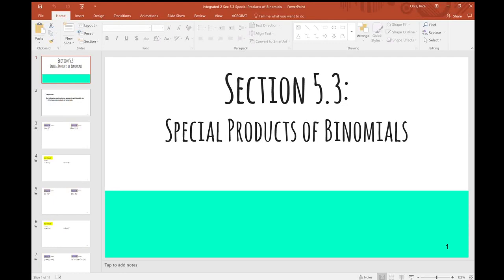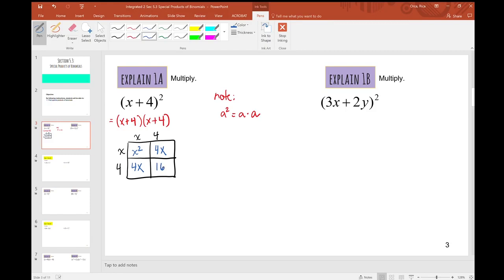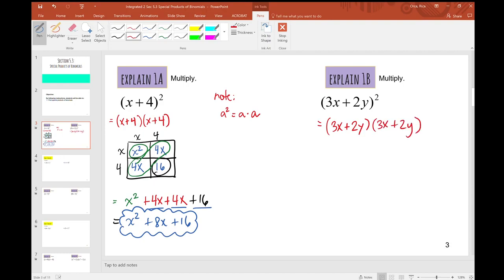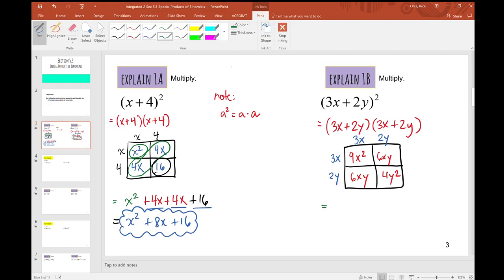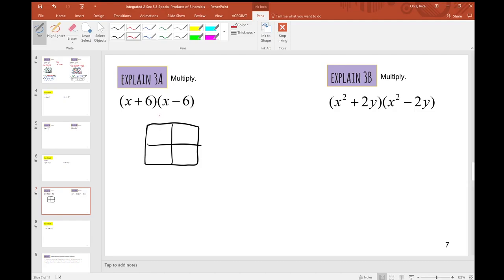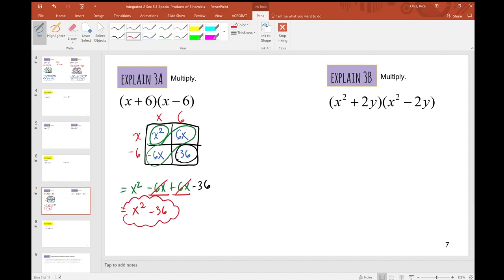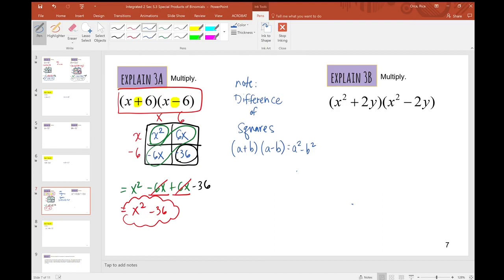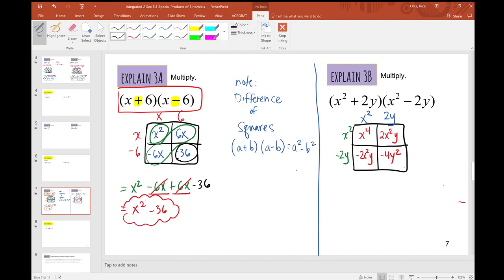Sec 5.3 Special Products of Binomials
In this video, I will show you how to multiply special products of binomials by using the box method.